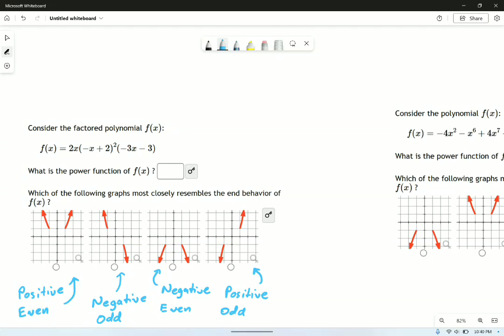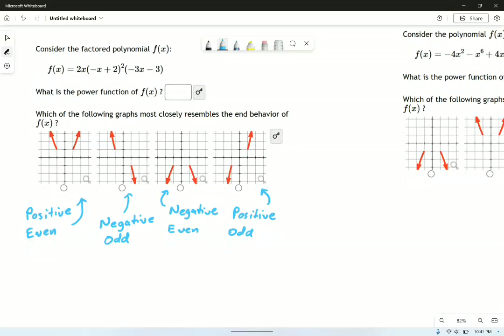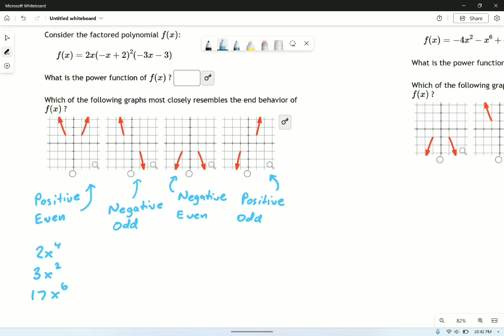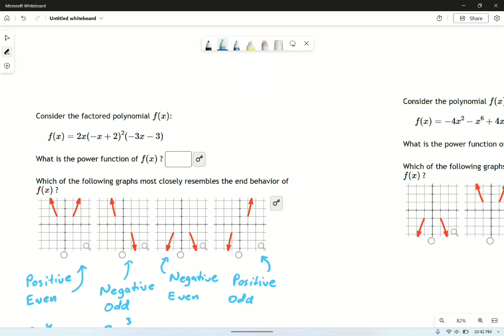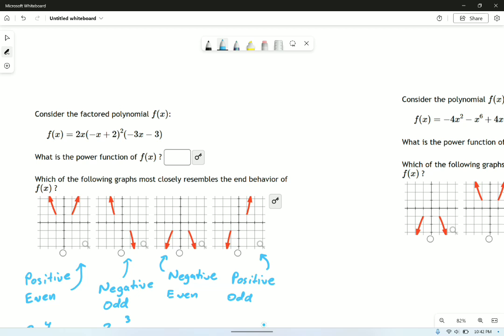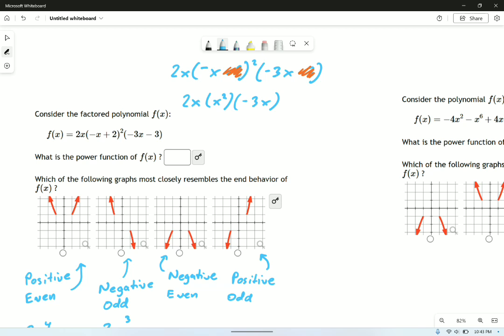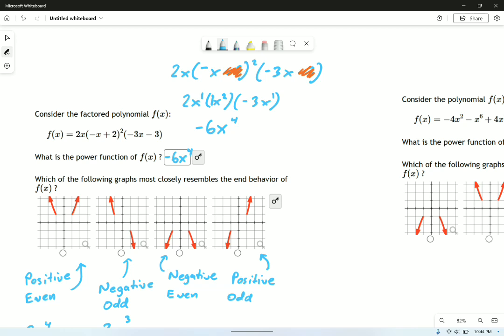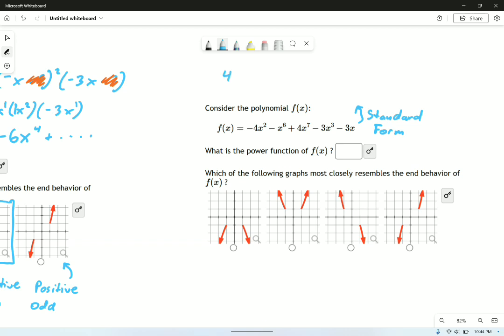SM3.01.54 -- Graphing Polynomial Functions End Behavior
Murphy Math --
Determining the power function and end behavior of a polynomial.  Includes both factored and unfactored form, and a discussion of the various end behaviors:  positive even, negative even, positive odd, negative odd.